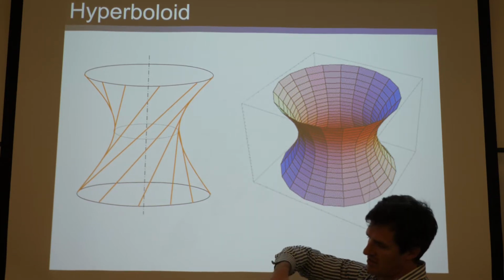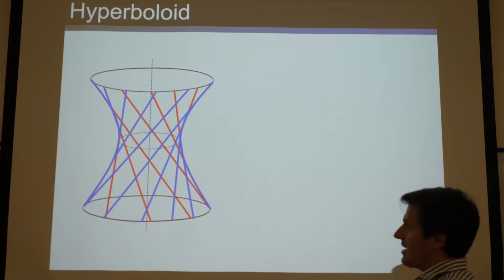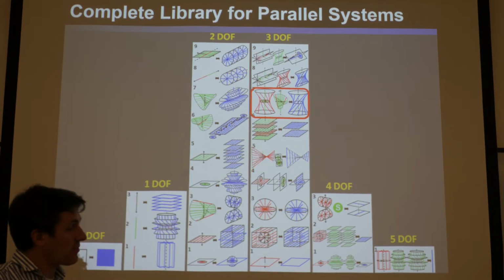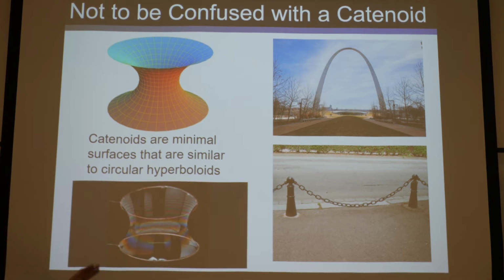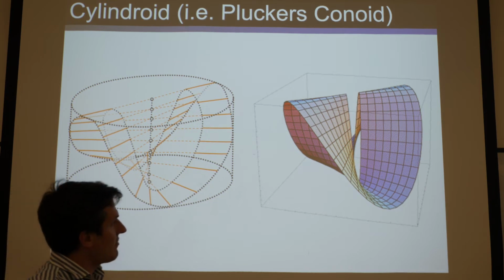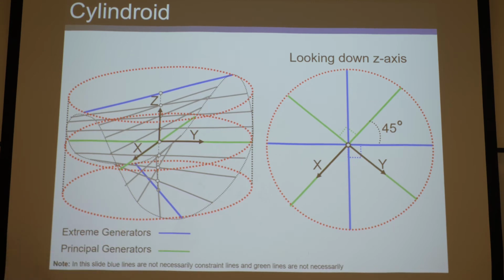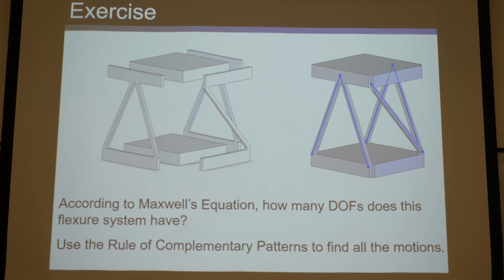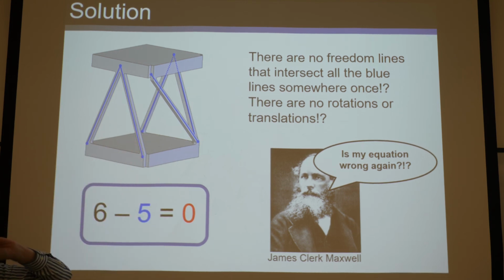Compliant Mechanisms Lecture 6 Part 4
This video is a raw unedited lecture about compliant mechanisms given by Professor Jonathan Hopkins at UCLA. This lecture discusses the freedom and constraint topologies (FACT) design approach in greater detail in the context of synthesizing parallel flexure systems. The geometry of particularly complex freedom and constraint spaces within the comprehensive FACT library are discussed and more design examples are provided. The general relationship between permissible motions (i.e., twist vectors) and constraint lines (i.e., pure force wrench vectors) is discussed and derived. Screw motions are also introduced.